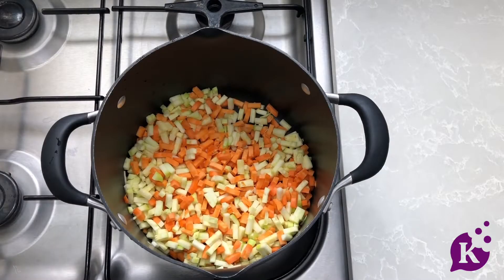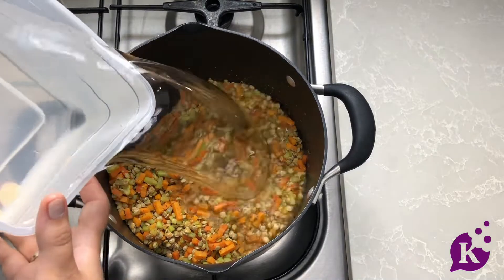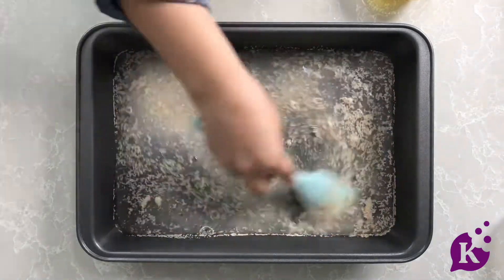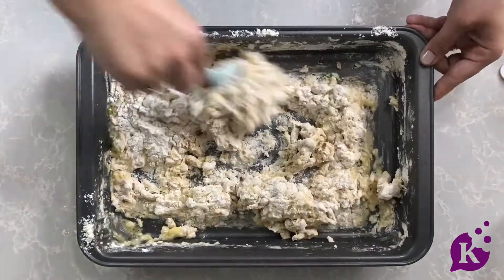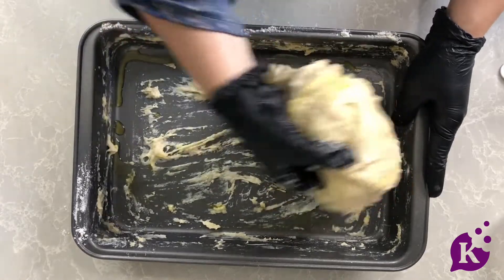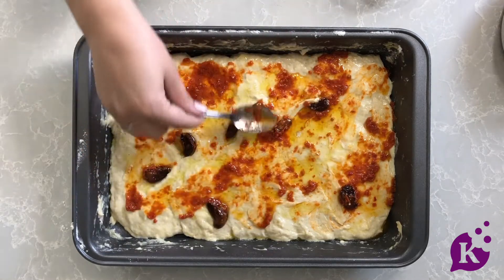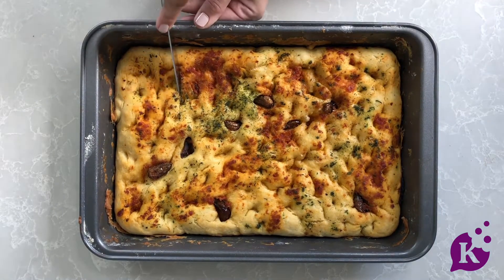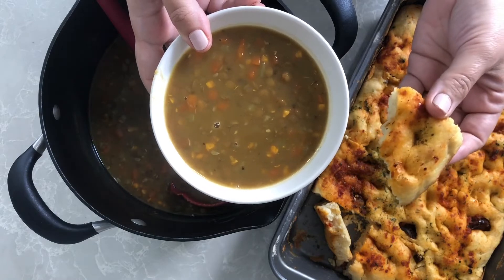Vegetable Lentil Soup with Quick Foccacia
In the mood for a simple comforting meal that’s still filling? This meal is it! This soup is packed with nutrients and some protein thanks to the lentils. Serve with a quick rise, no knead focaccia and the meal is complete. Focaccia serves 6; soup serves 4 to 6.